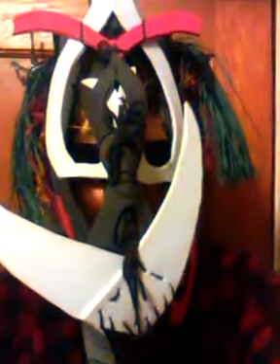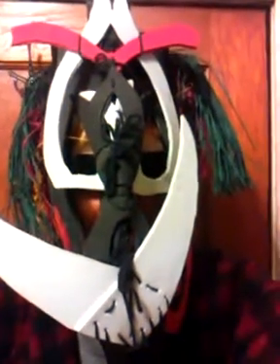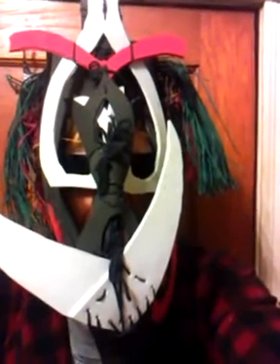Mask making amazonion mask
A xena inspired amazon warrior mask how to make tutorial.